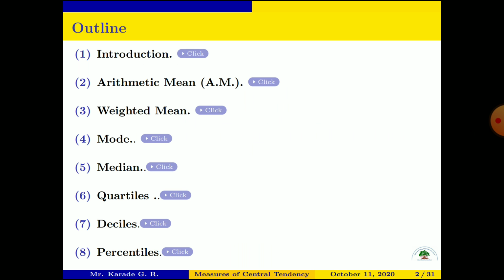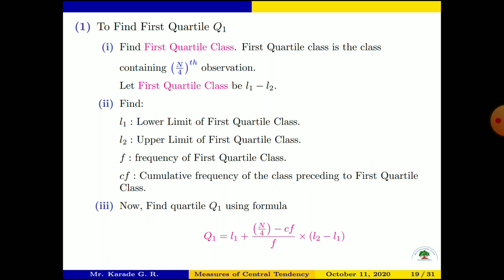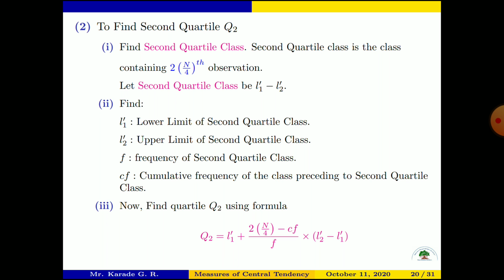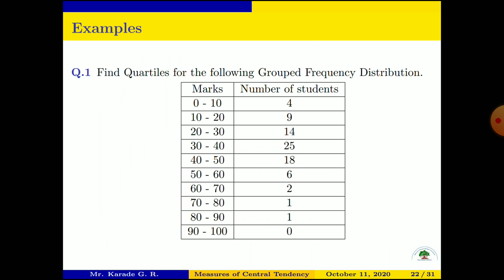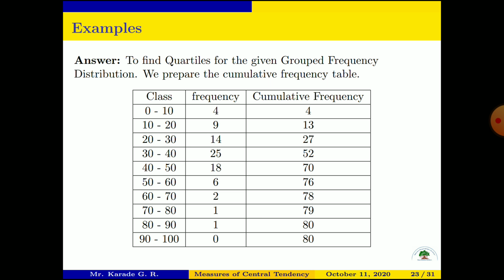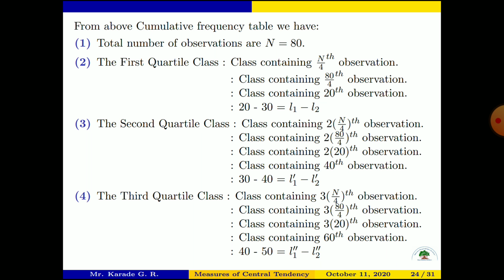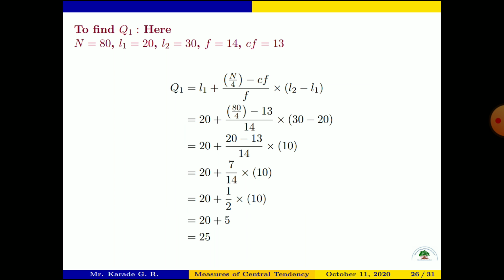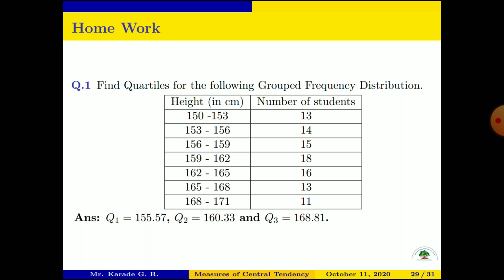Quartile For Grouped Frequency Distribution